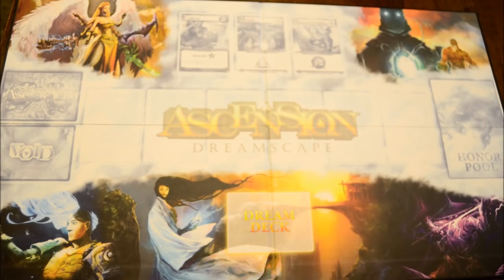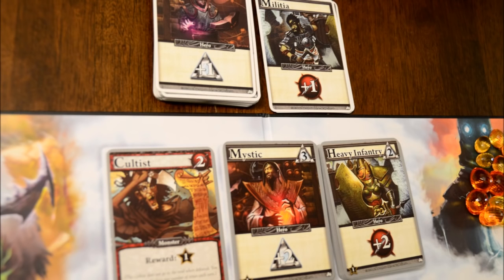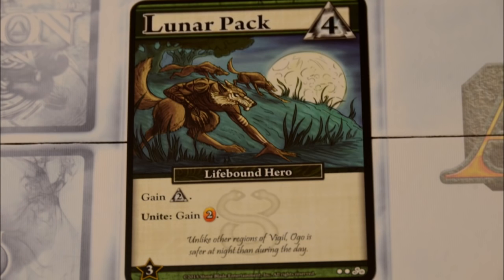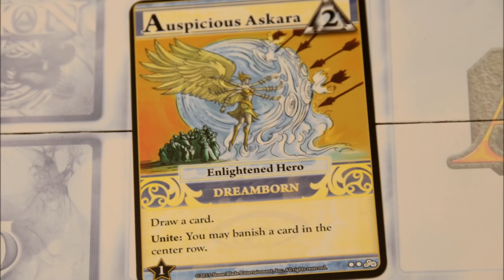Ascension: Dreamscape review